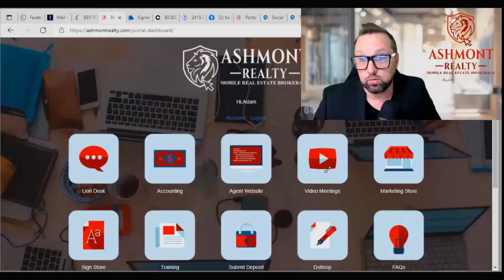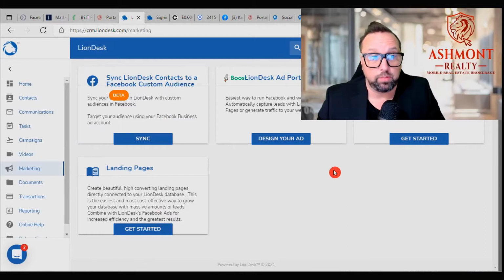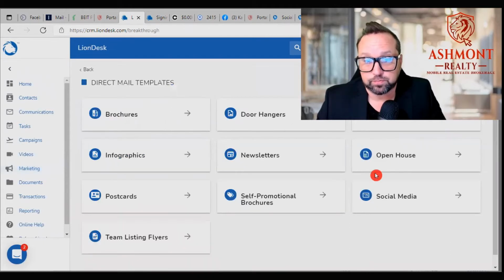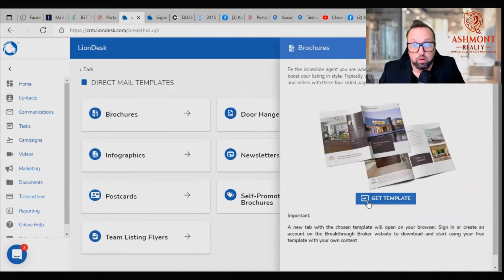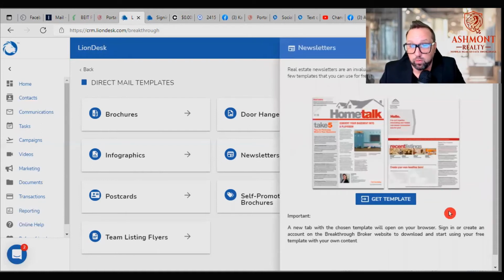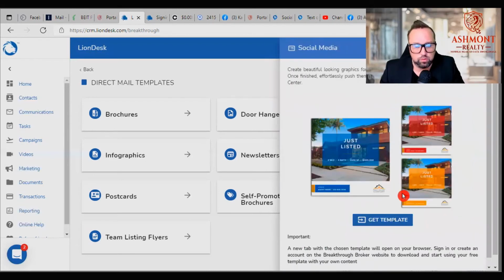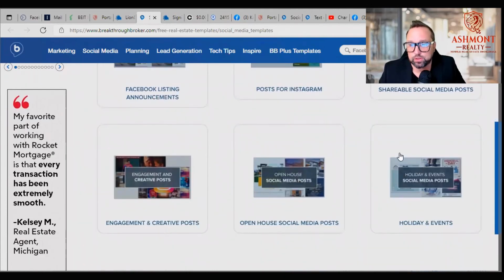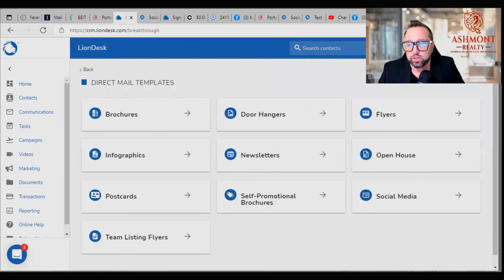How to utilize company marketing for Print and Social Media to Generate Leads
Want to generate leads for your business?  We dive into all the Print and Social Media templates that will increase your exposure as a new Ashmont agent.

for more info!
Keep 80-100% of your commissions $99 month